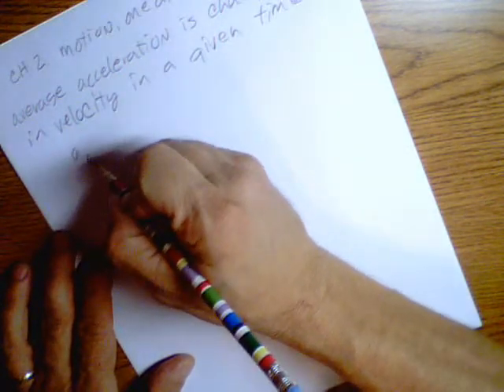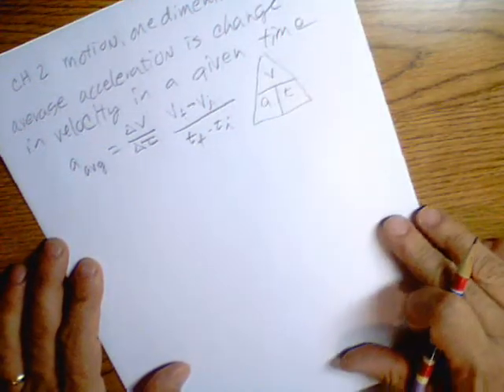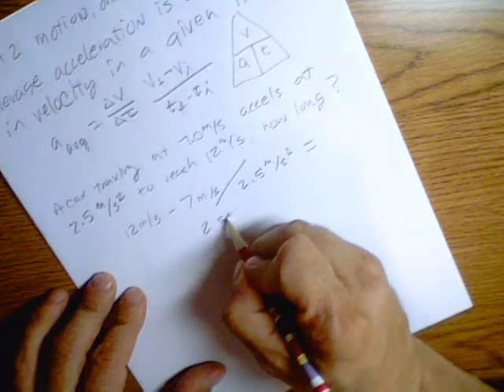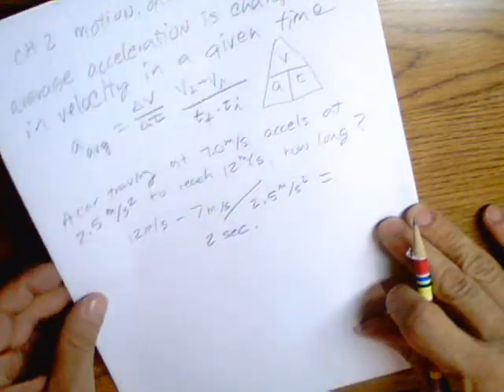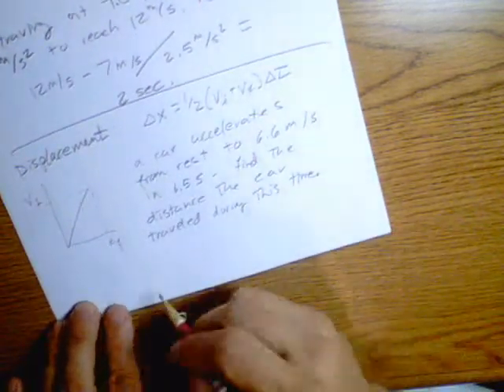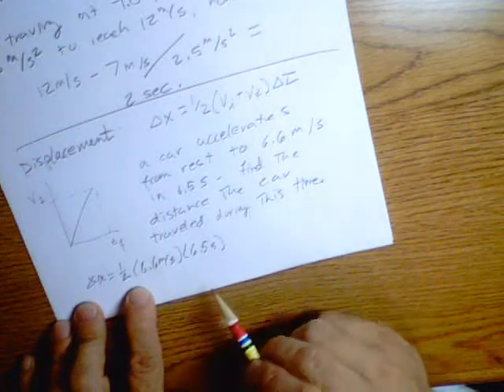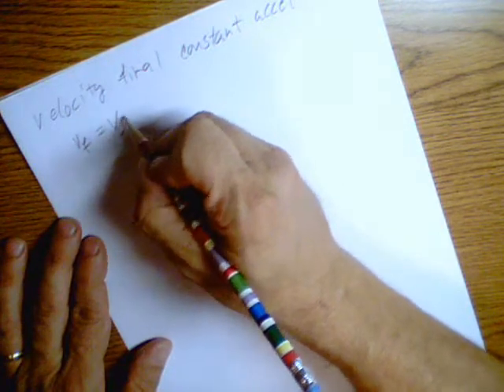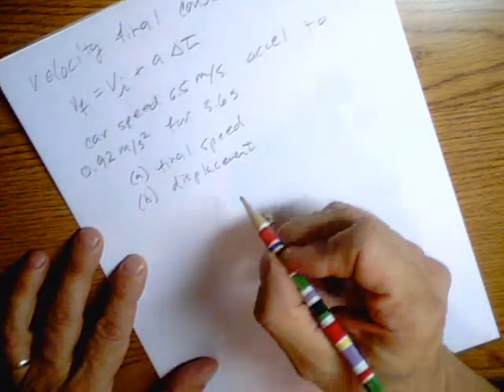ch 2 acceleration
practice problems pg 49, 53, & 55 accel, veloc, & displacement